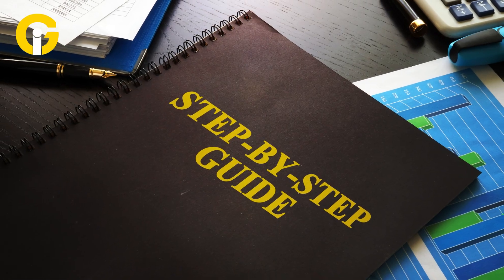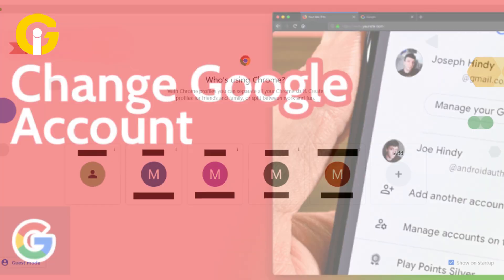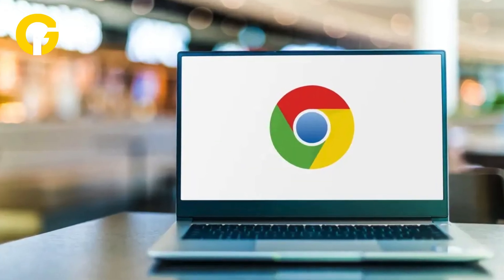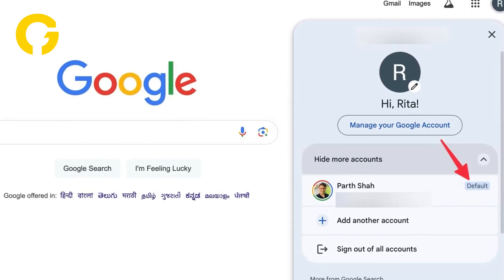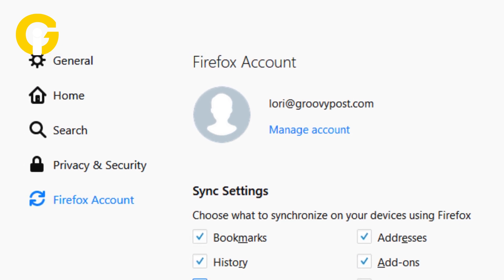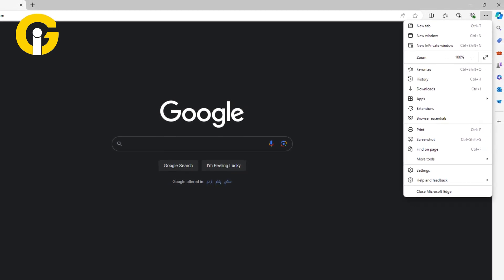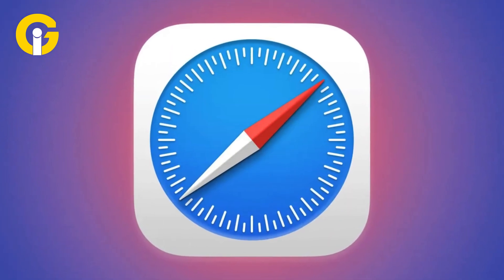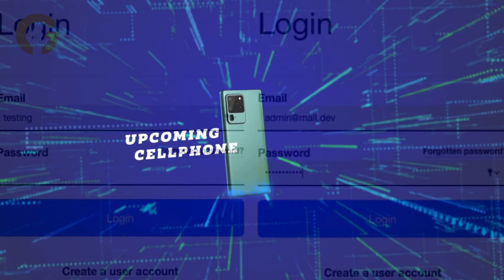How to Change Default GOOGLE ACCOUNT on Any Browser | Chrome, Firefox, Safari, Microsoft Edge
If you're like most people, you probably have several Google accounts for various reasons, such as work, personal, or school.
Did you know that you can change the default Google account on your web browser? This is important if you wish to utilize a different account for Google services such as Gmail, Drive, and Google Calendar.
This guide will take you through changing the default Google account on common online browsers such as Google Chrome, Mozilla Firefox, Microsoft Edge, and Safari.